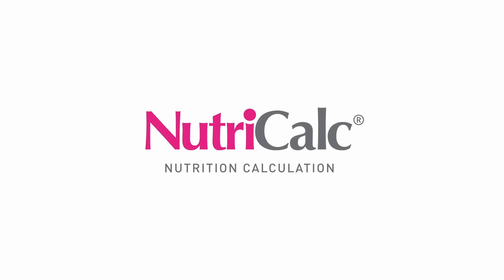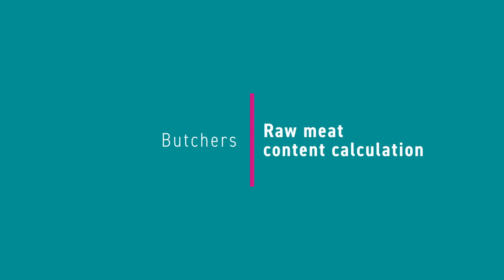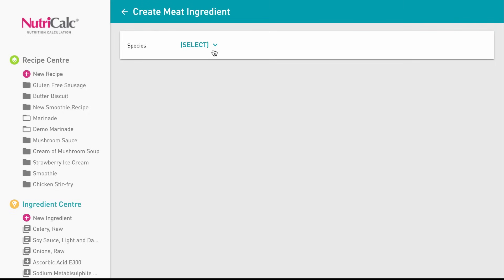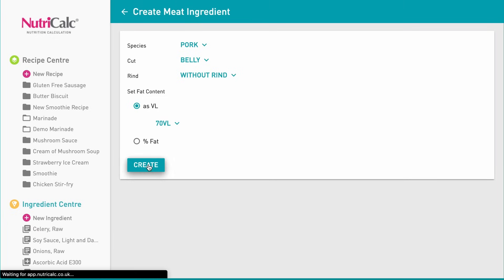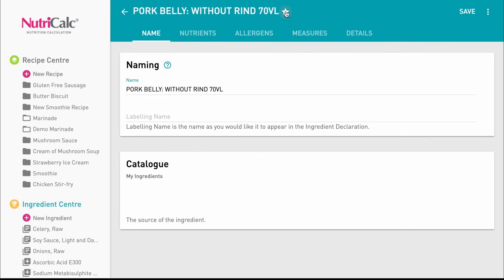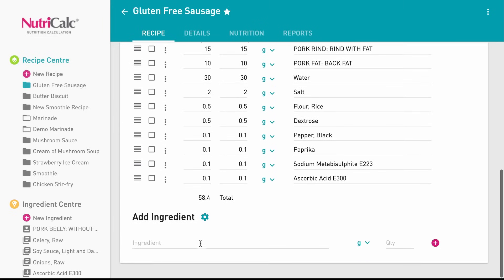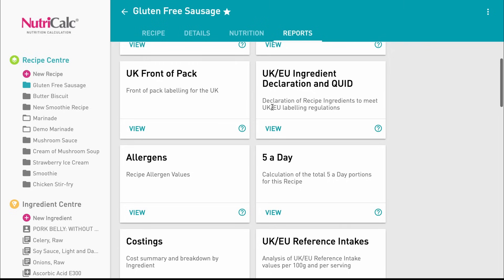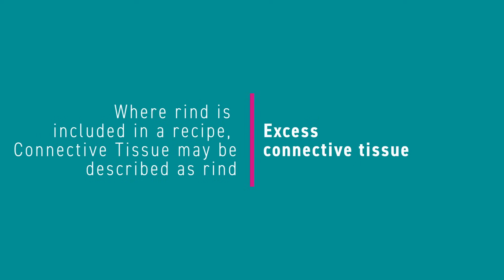Adding Raw Meat Ingredients in NutriCalc | 2022 Updates!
In this video, we show how to obtain accurate meat content in line with the Meat Products Regulations. NutriCalc Nutrition Calculation Software - 2022 Updates!

To sign up for your free 7-day trial, simply go